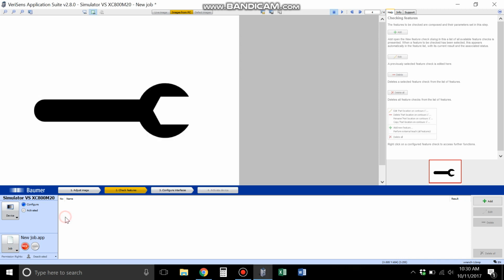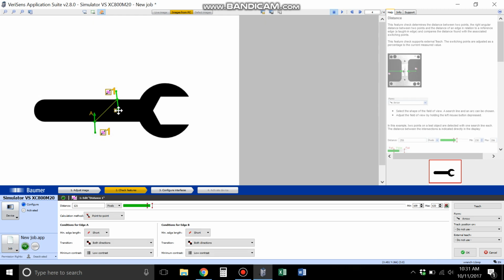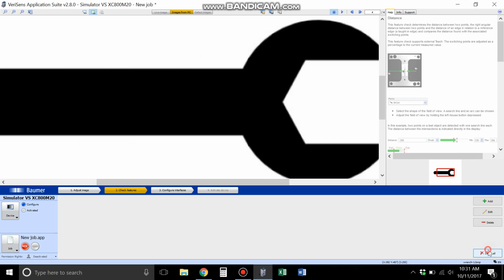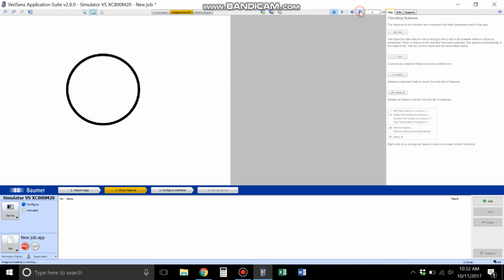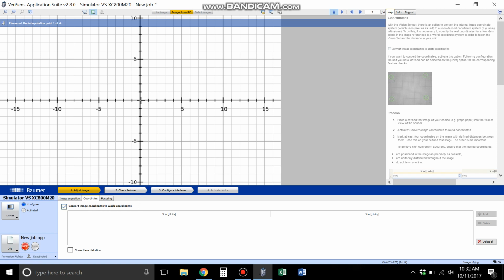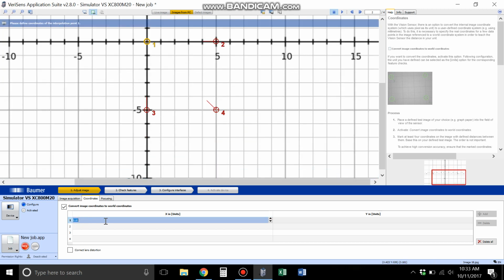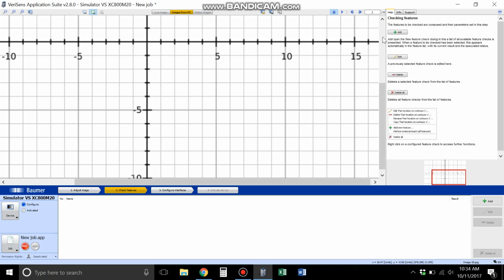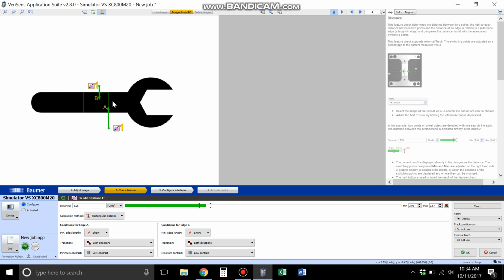Coordinates Feature_Baumer Verisens_HOW TO USE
Explanation on how to use the COORDINATES FEATURE in the Baumer Verisens Software.